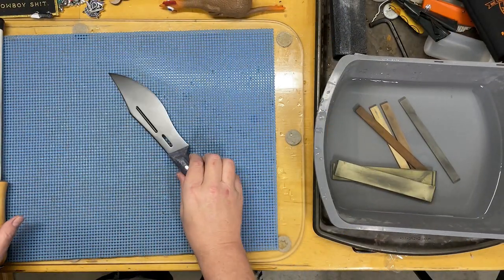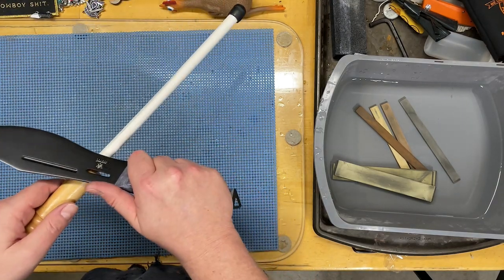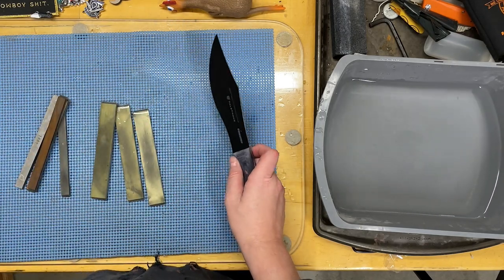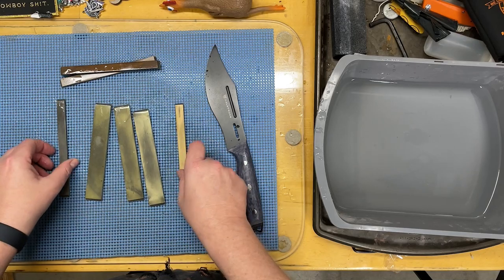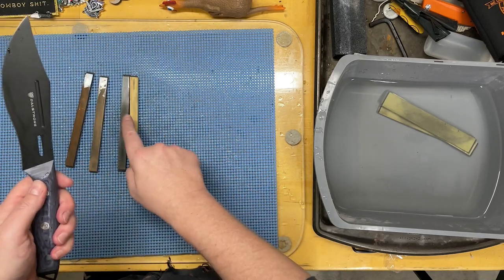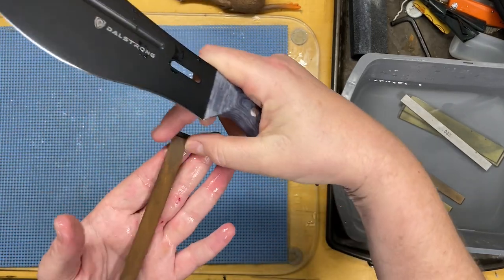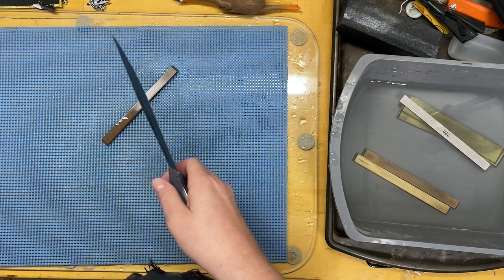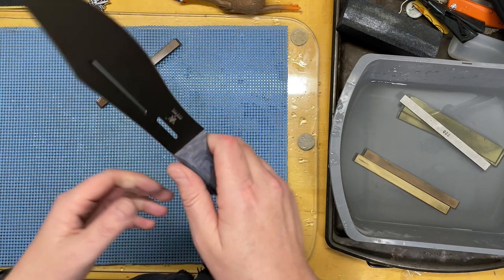HOW WOULD I SHARPEN THIS DALSTRONG KNIFE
HOW I SHARPEN THIS UNIQUE DALSTRONG KNIFE - the folks over at @Dalstrong knives requested this video because it is defiantly a unique kitchen knife that will pose some significant issued for a lot of the folks out there ... just remember that the technique shown here is my own that developed over time. the best way to to this as a novice is to use one of the fixed angle system and stones like this one and this is a ceramic rod for maintaining your edge

1000/6000 grit combo
600/2000 grit combo